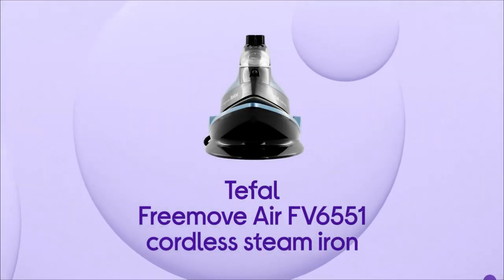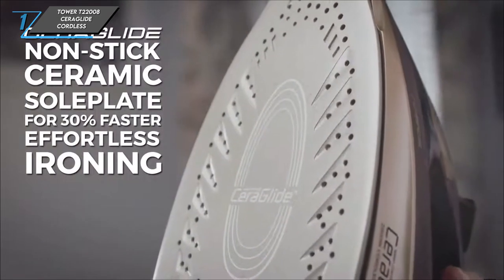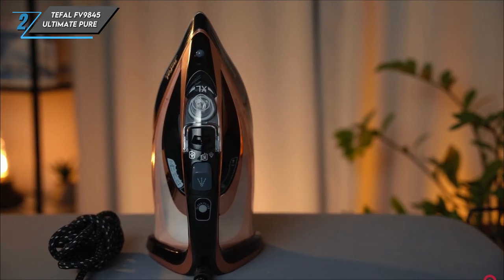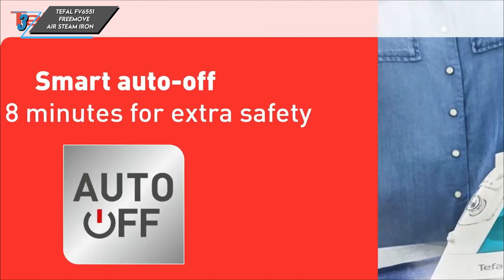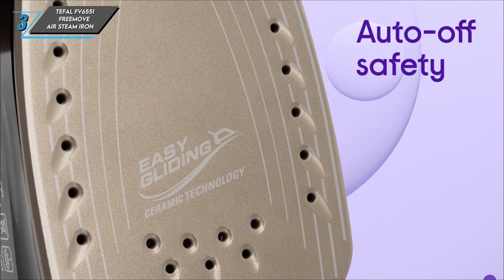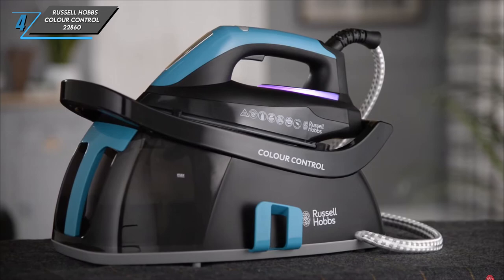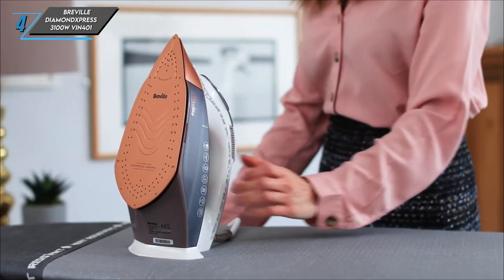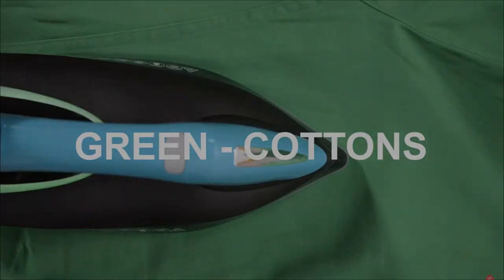Top 5 BEST Steam Irons In 2024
The BEST Prices On Each Of The Steam Irons For Almost EVERY COUNTRY:

4) Russell Hobbs Colour Control 22860:

0:00 Intro
0:21 Tower T22008 CeraGlide Cordless
2:14 Tefal FV9845 Ultimate Pure
4:08 Tefal FV6551 Freemove Air Steam Iron
6:09 Russell Hobbs Colour Control 22860
8:17 Breville DiamondXpress 3100W VIN401
10:24 Outro